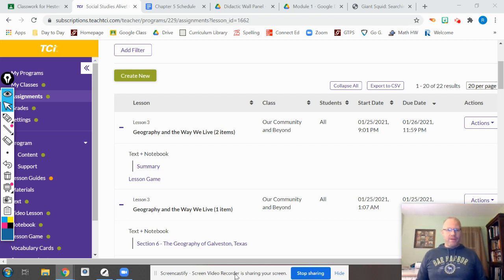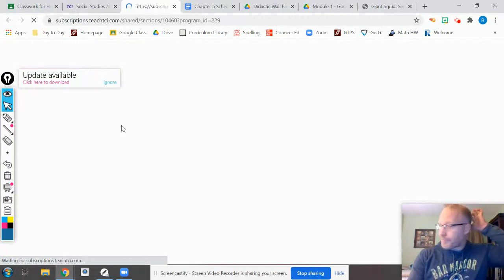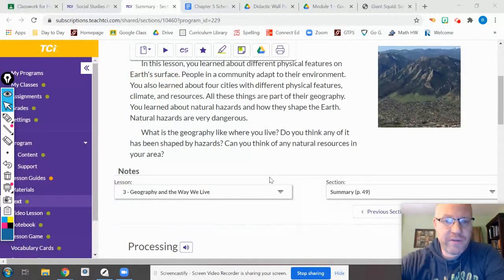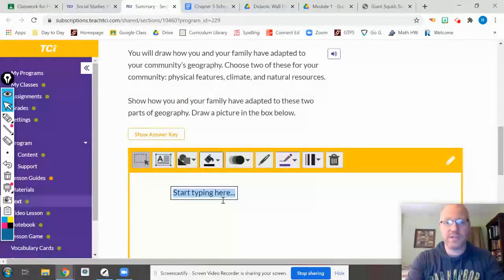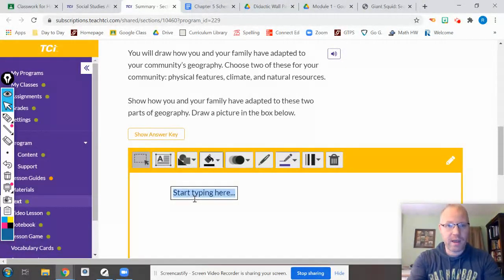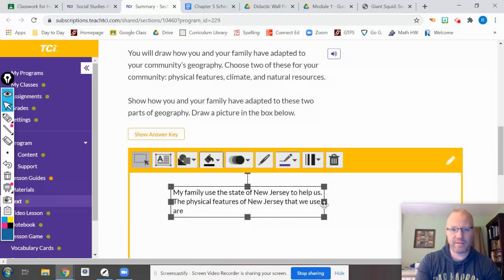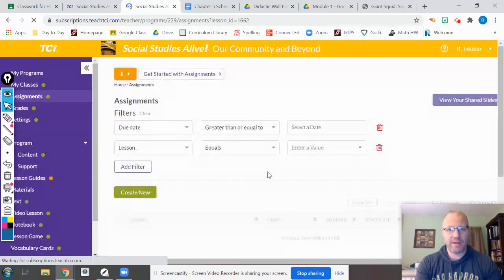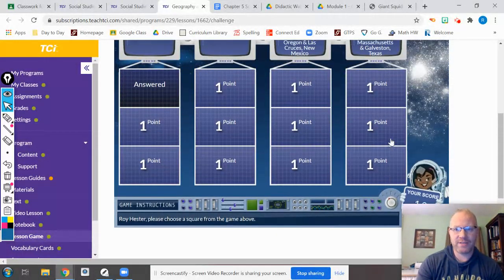Hester SS L3SummaryLG Lesson